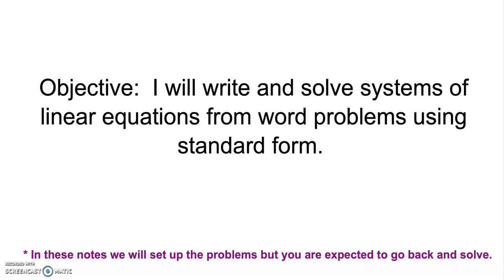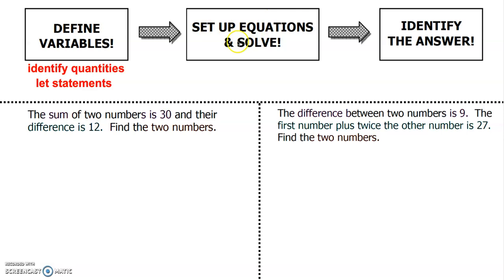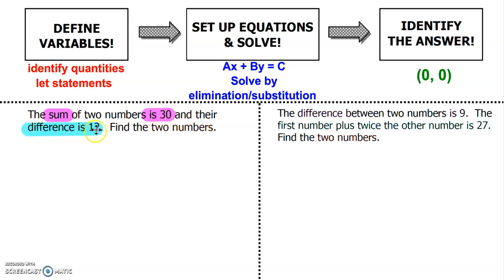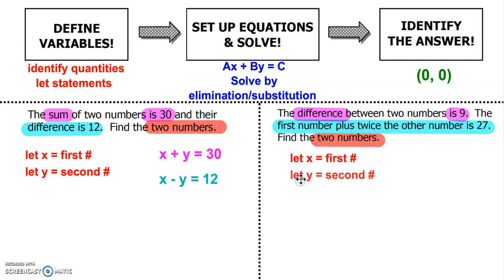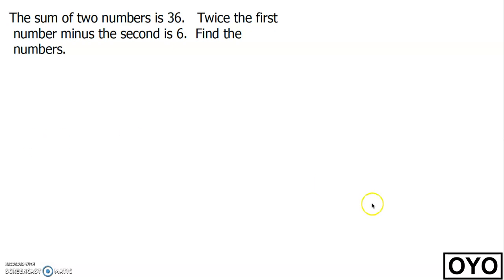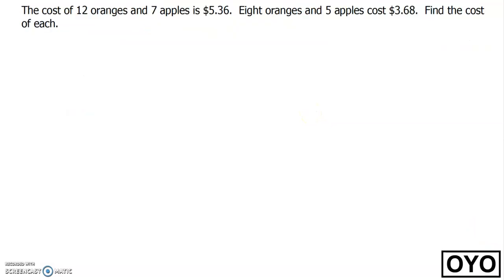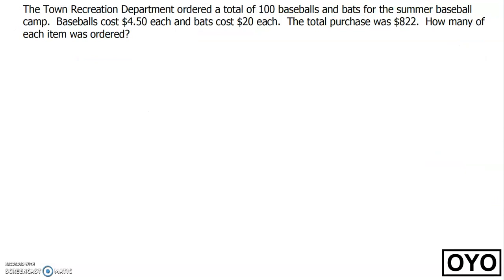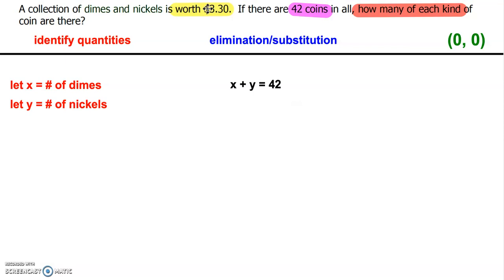Systems Word Problems